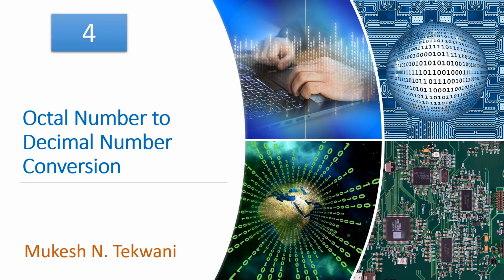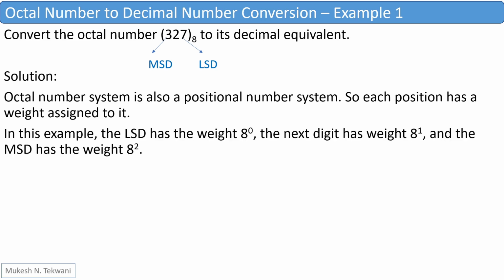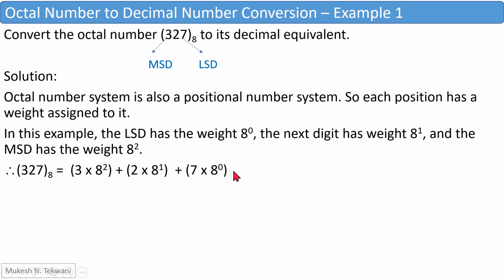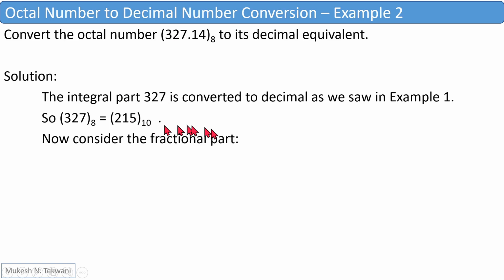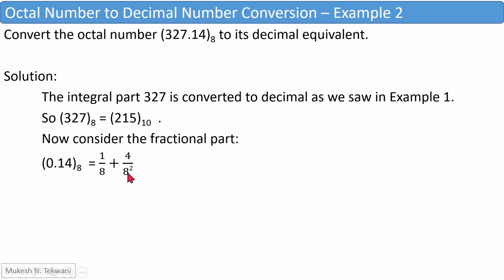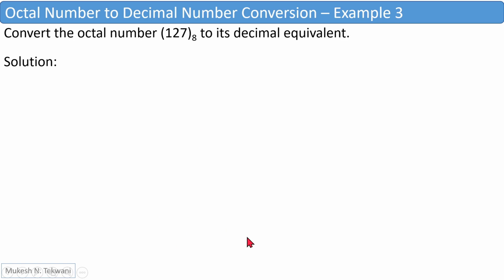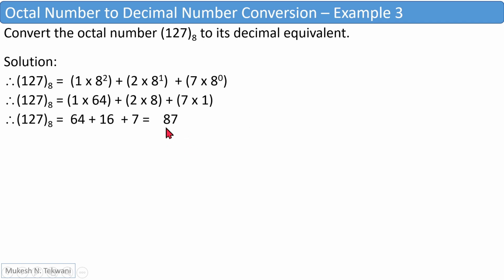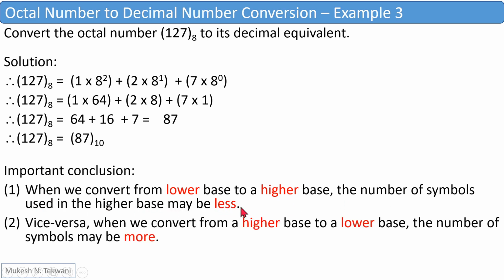Easy Way to Convert Octal Number To Decimal Number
🌟 TITLE:
Octal Number To Decimal Number Conversion with Examples

🌟 ABOUT THIS VIDEO:
What is an octal number, and how do we convert it to its decimal equivalent? In this video, we discuss this conversion. There are a number of solved examples, each explained with a step-by-step solution. This topic is very important, and questions based on this are asked in exams of computer science, computer engineering, BSc, BCA, MCA, diploma and degree level courses.